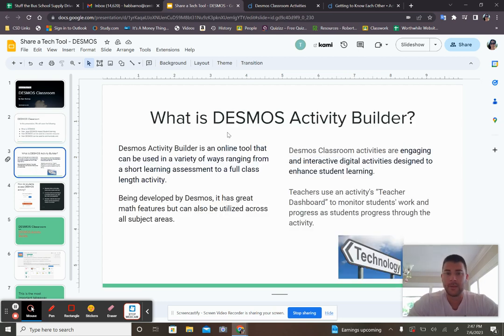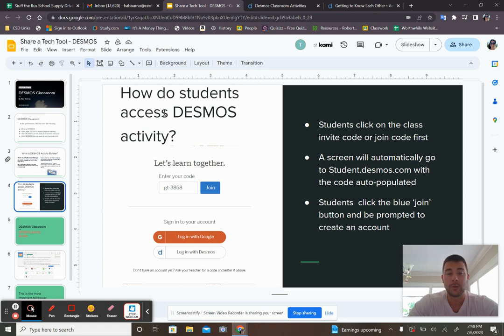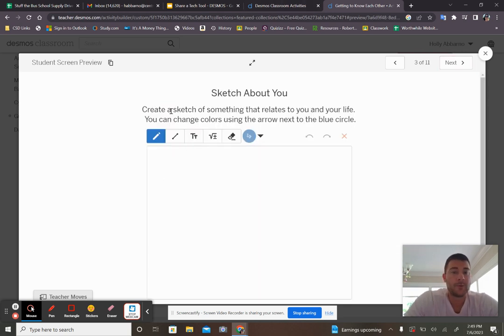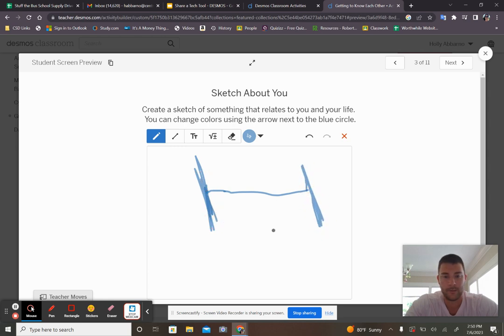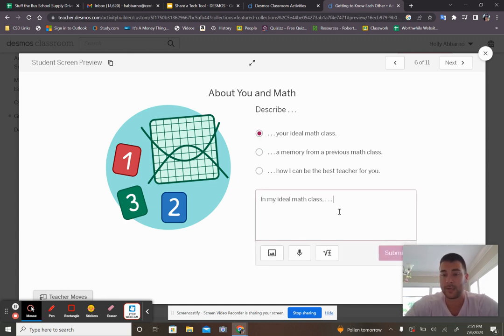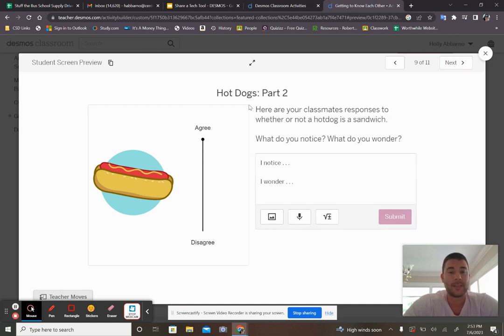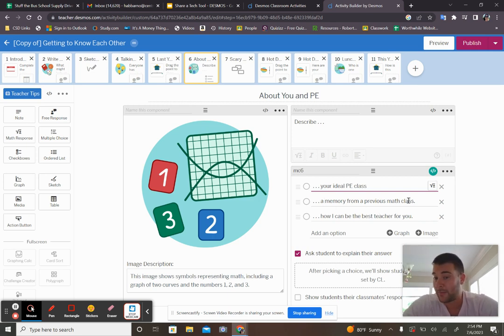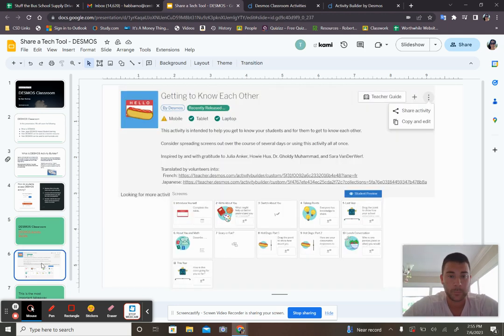Tyler Gedney CWU Ed Tec